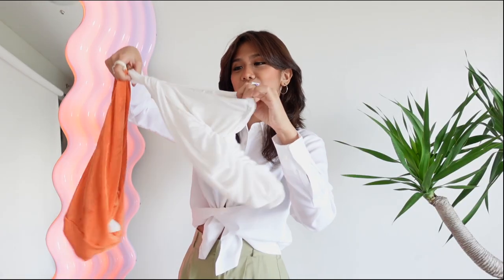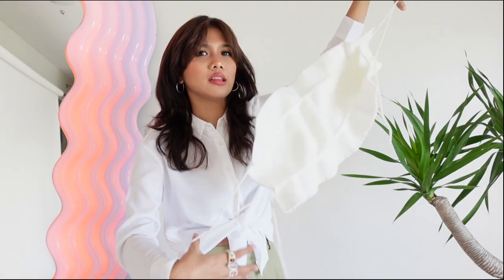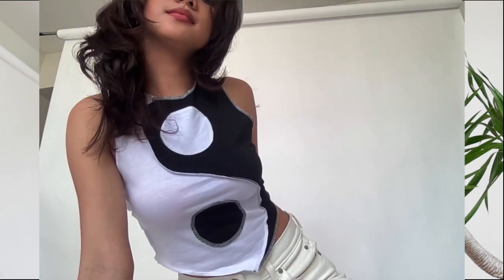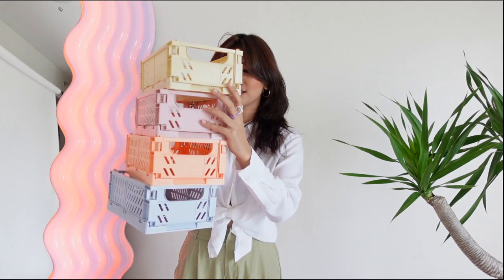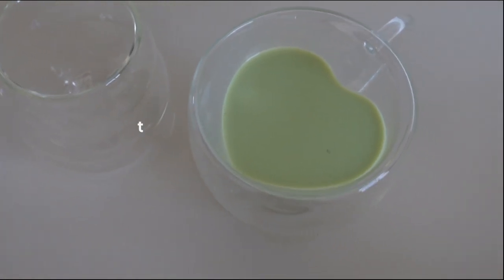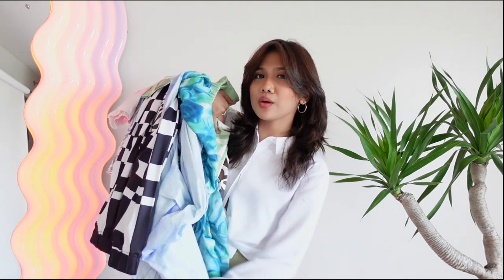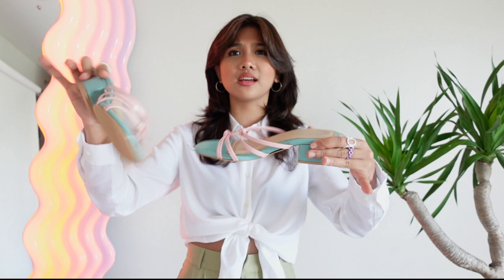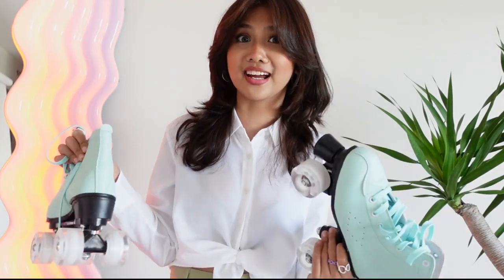HUGE SHOPEE HAUL (summer clothes, home stuff, accessories, shoes)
6.6 SALE HAUL
Another sale, another haul!  Happy 6.6 everyone! xx

PS my height is 5’2 and my waistline is 24
for tops, I’m usually an xs - s

*♡•∘•∘ HOME STUFF  ∘•°•♡ *

*♡•∘•∘ DRESSES ∘•°•♡ *

*♡•∘•∘ ACCESSORIES ∘•°•♡ *

*♡•∘•∘ PANTS ∘•°•♡ *

*♡•∘•∘ FOOTWEAR ∘•°•♡ *

- 6.6 NC Code: SHP66SALE

* 1. Valid from June 1 to 6, 2021.
* 2. ₱200 Off at ₱800 Minimum Spend.
* 3. For the first 20 new users.
* 4. Applicable on orders to be delivered via Shopee's Integrated Couriers.
* 5. Code can only be used on iOS and Android mobile apps.
* 6. Valid sitewide except on Digital Goods & Vouchers.